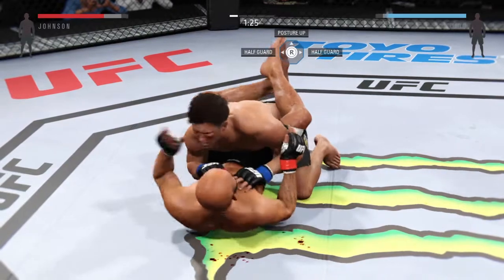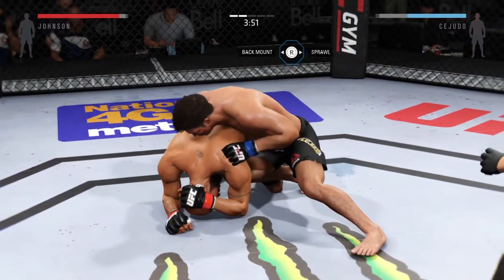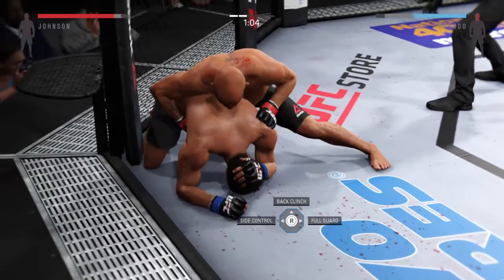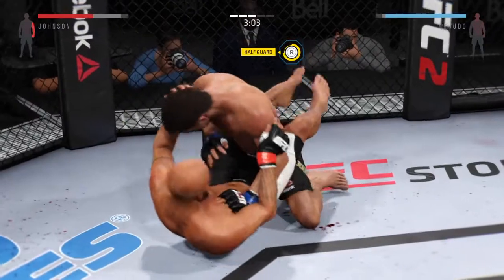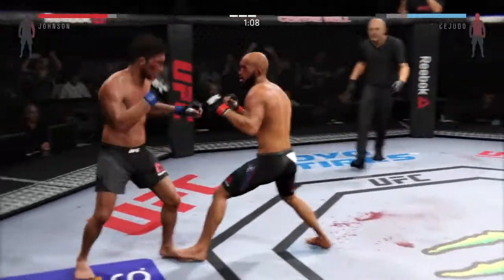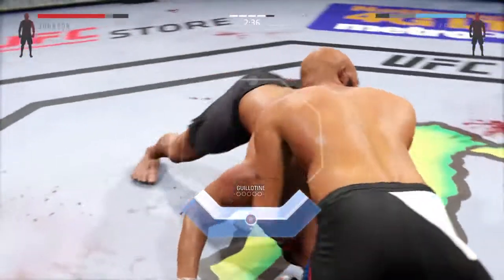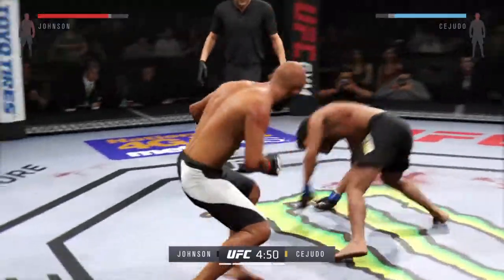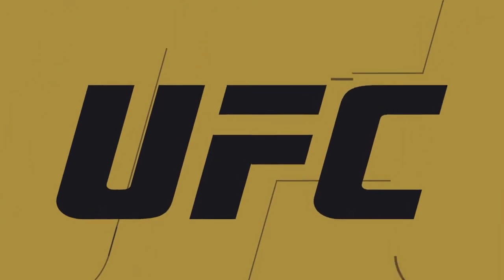王座防衛戦＃C hayato-masao(Cejoudo) VS xogns4973(DJ)